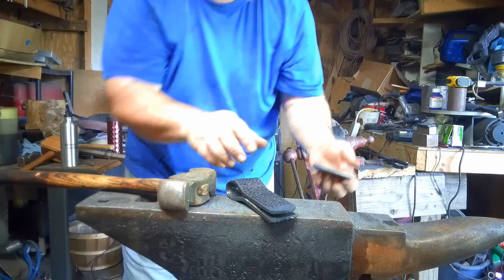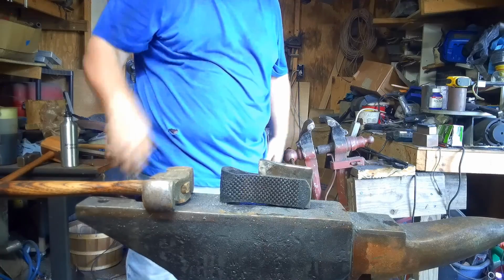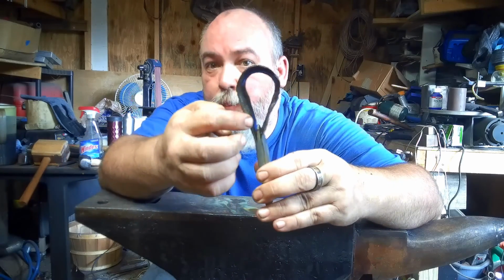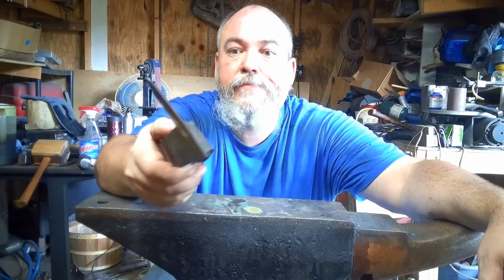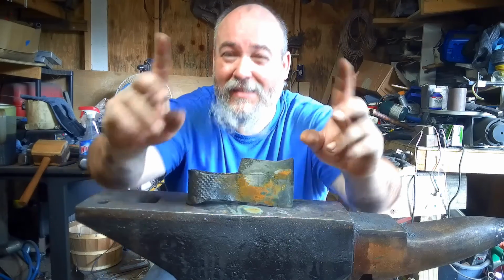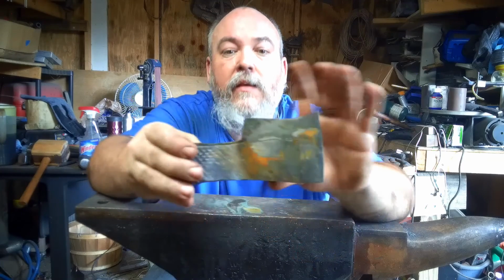Did it work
did it work. well i did my first try at making a folded tomahawk.

bandbforge@gmail,com